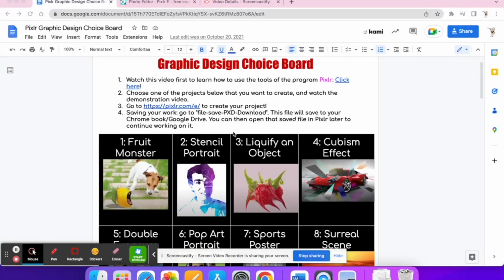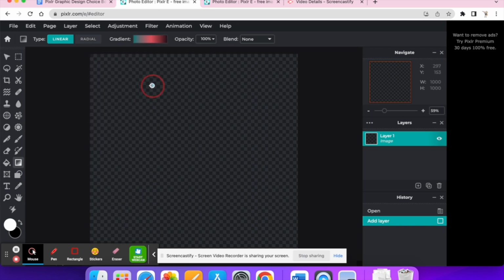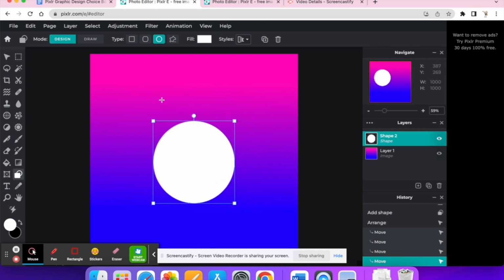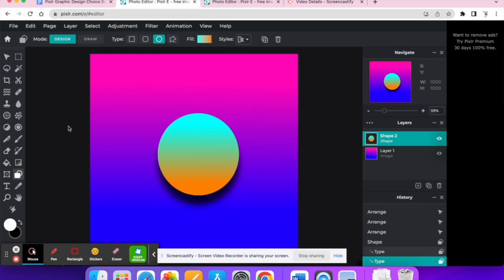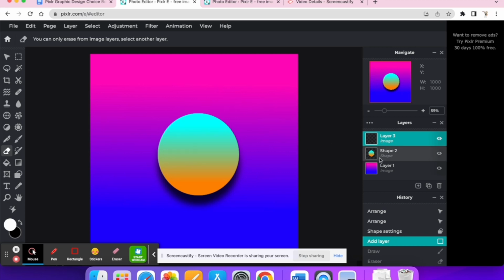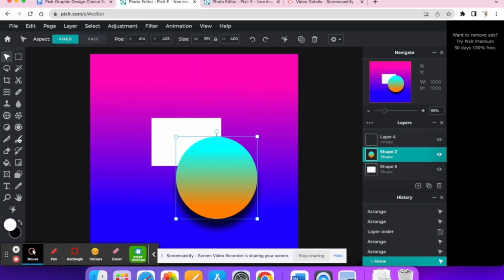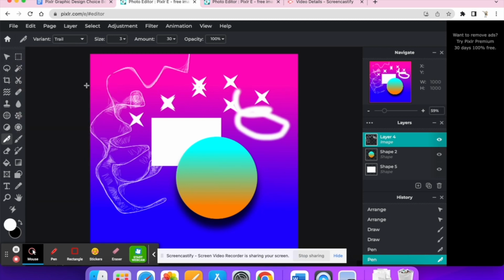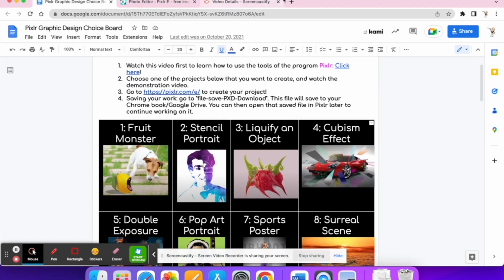Using Pixlr E